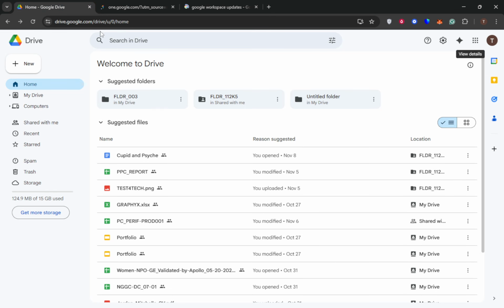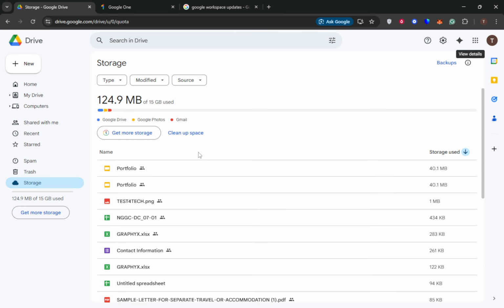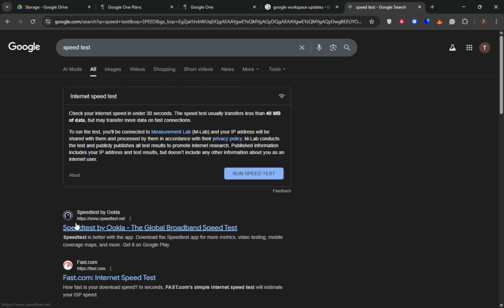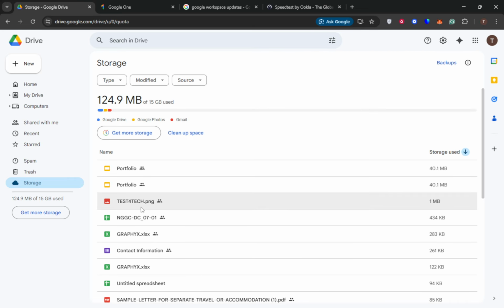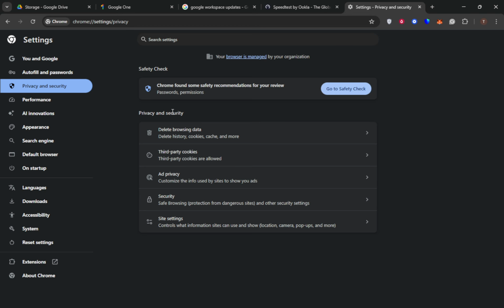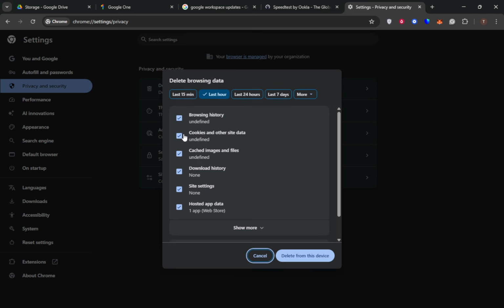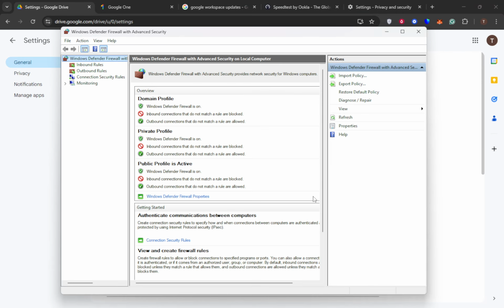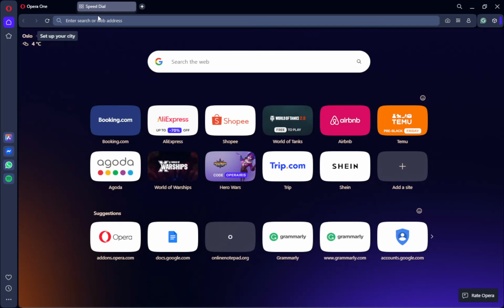How to Fix Google Drive Upload Problem [2026 Guide]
Learn how to fix Google Drive upload problems in 2026 with this easy step-by-step guide! Whether your files aren’t uploading, uploads are stuck, or you’re facing sync errors, this tutorial will show you exactly how to resolve Google Drive upload issues on desktop, mobile, and web apps.

In this video, you'll learn how to troubleshoot upload problems, ensure your files sync correctly, and get tips for smooth file management.

🔥 What you'll learn:

How to fix Google Drive upload problems (step-by-step)
How to troubleshoot common upload and sync errors
How resolving upload issues keeps your files safe and accessible
Tips for optimizing Google Drive performance
How to stay productive and manage files efficiently in 2026

This guide is perfect for Google Drive users who want reliable file uploads and seamless cloud storage.